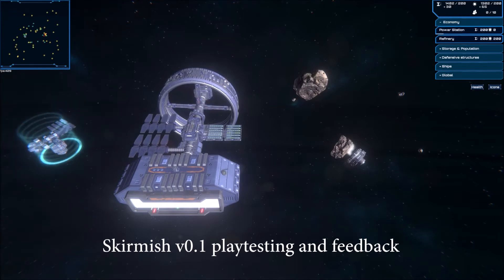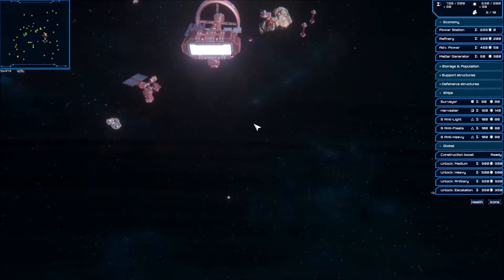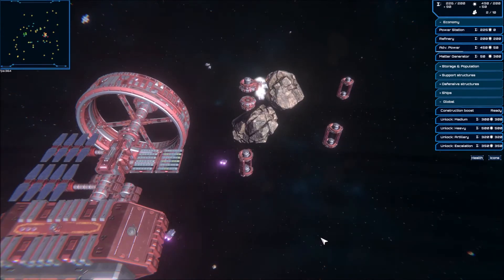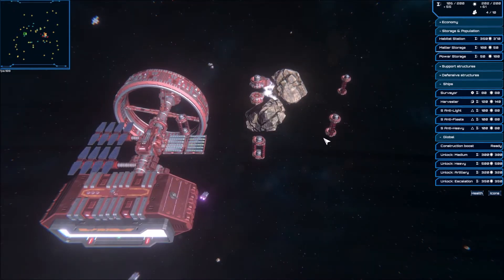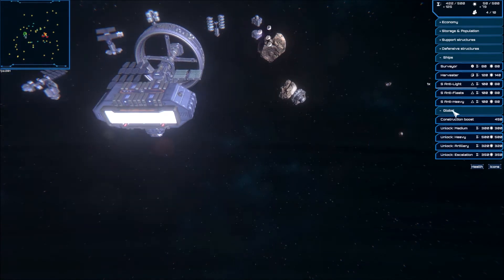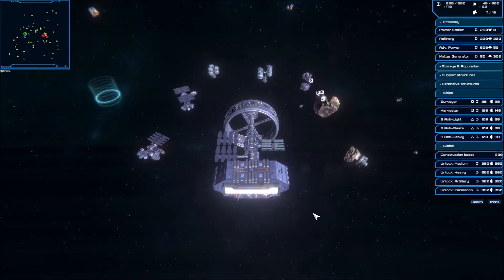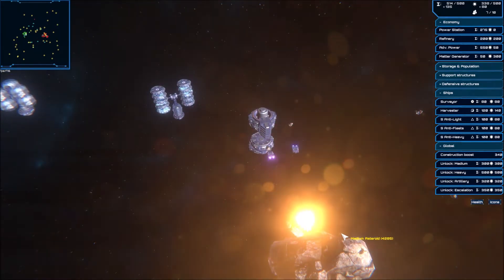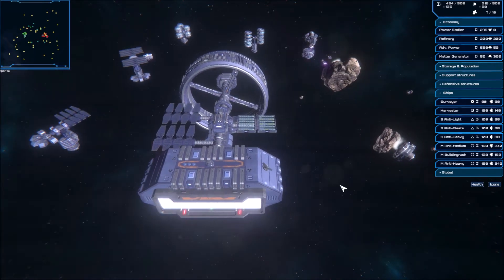Skirmish FIRST TRY with feedback (unfinished ofc, MP and wavedef are almost finished though)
First try skirmish.

A SPACE RTS that is in development right now. You can harvest resources, design your own ships with weapons and modules, build your base, build ships and vanquish enemies.

Please share this game in development as much as you can so that we have an awesome playerbase upon release!

The game will be a (multiplayer)scifi space RTS in which you can build bases, harvest resources and compose your own ships, weapons and modules!